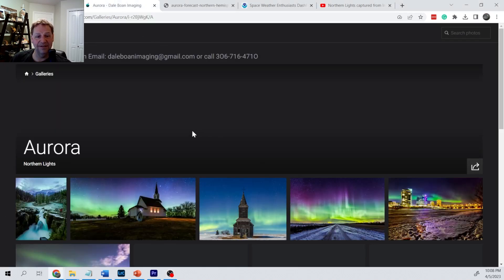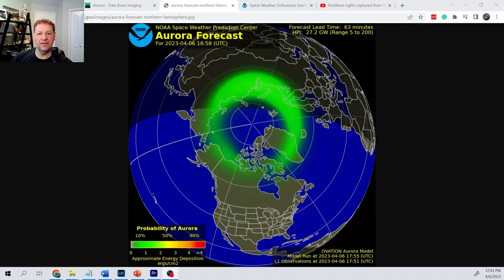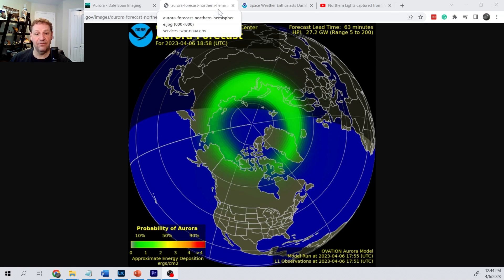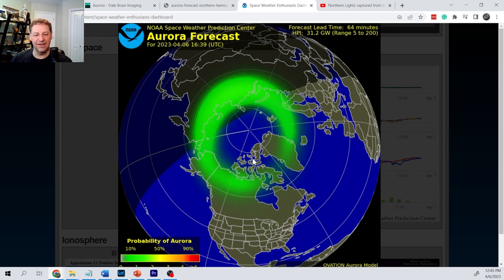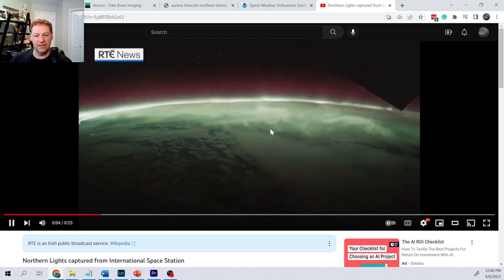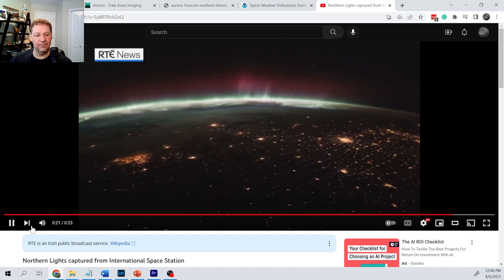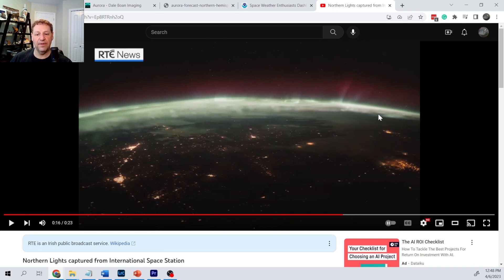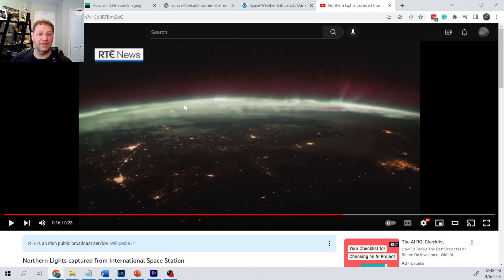Aurora Hunting 101 E001 -What are Aurora and the Northern Lights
An Introduction to what are the northern lights which are also known as the Aurora Borealis.